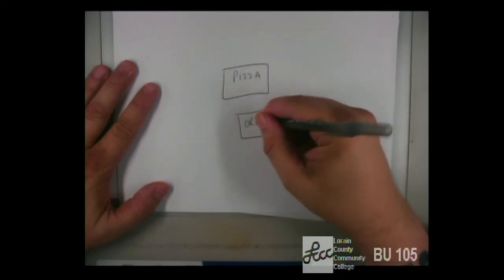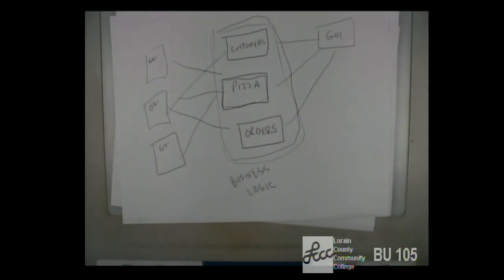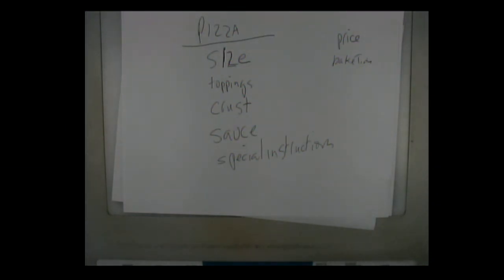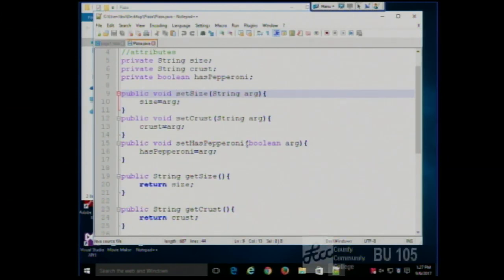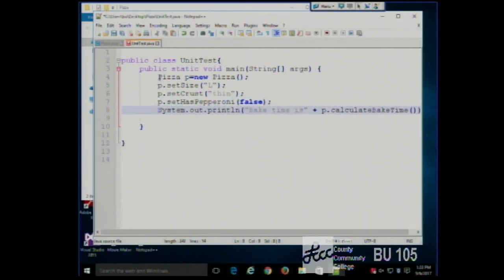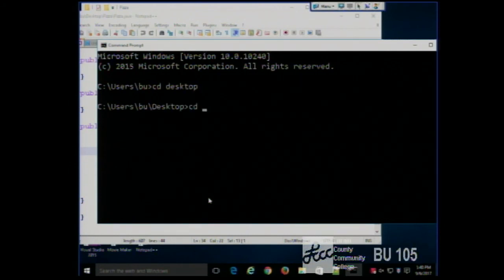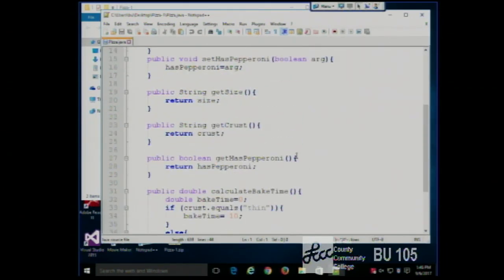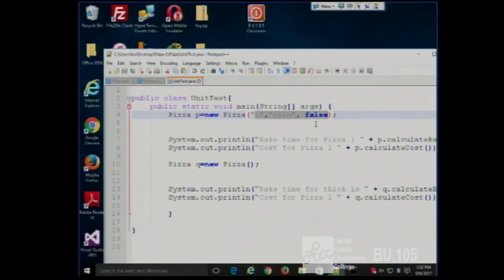CIS226 - Java - Fall 2017 - Week 2, Lecture 1 - September 6, 2017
Java: Intro to Classes and Objects